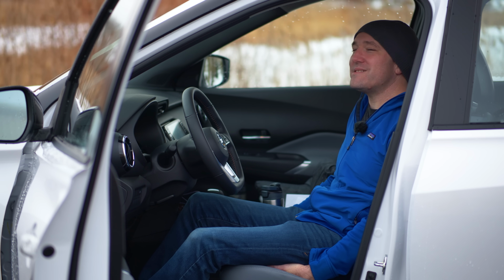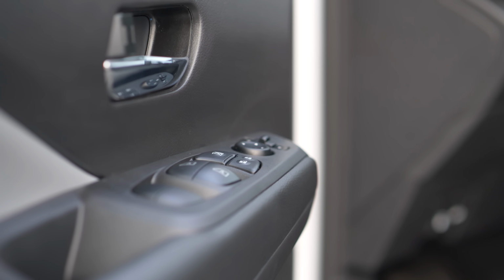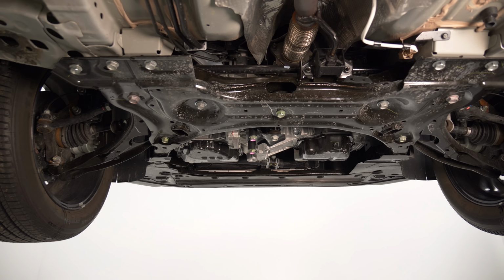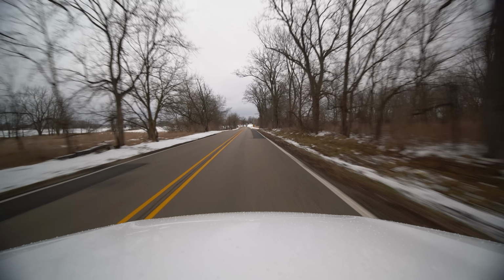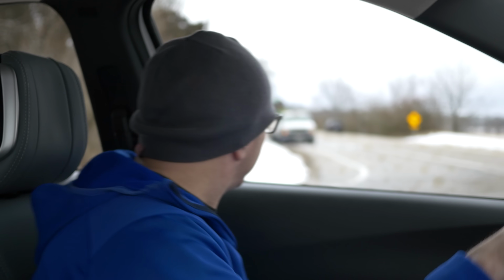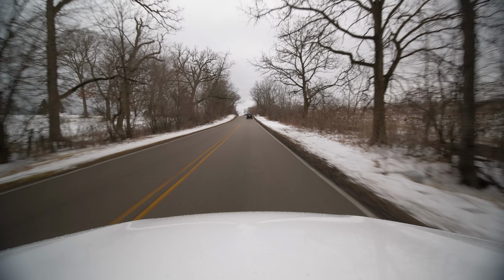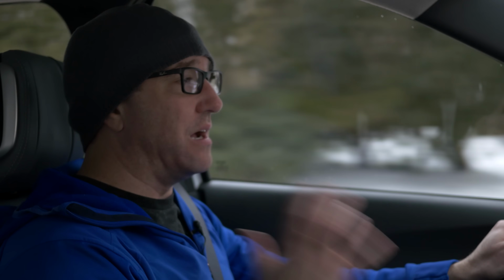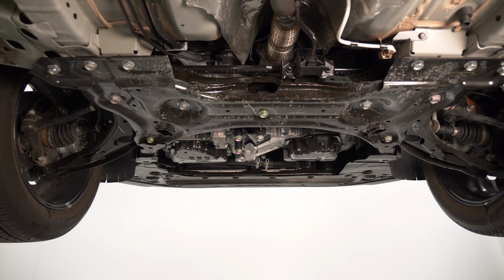2021 Nissan Kicks | What's The Catch?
We review the good and bad of the heavily updated 2021 Nissan Kicks. This crossover is sold all around the world and is critical to Nissan's brand survival.  They have added new interior style and technology, combined with a low price they hope to attract millennial buyers, including cost-conscious older buyers.  Others to consider are the Honda HRV, Toyota CHR, Corolla Hatch, Ford Ecosport, Subaru Crosstrek, and Chevy Trax.

Index:
00:00 - 00:32 Intro
00:32 - 3:53 Interior and Audio Impressions
3:53 - 5:31 Mechanical Overview
5:31 - 11:30 Driving Impressions
11:30 Final Thoughts